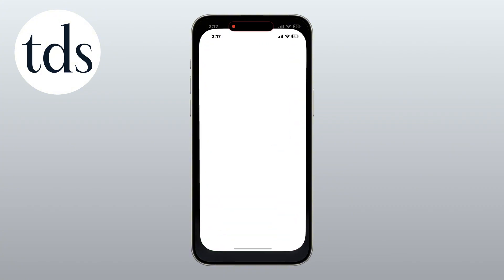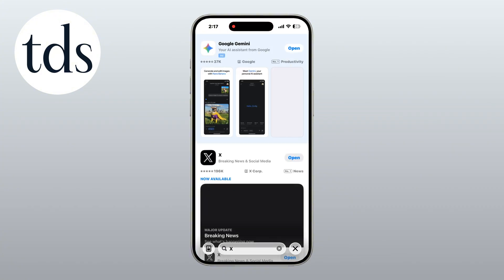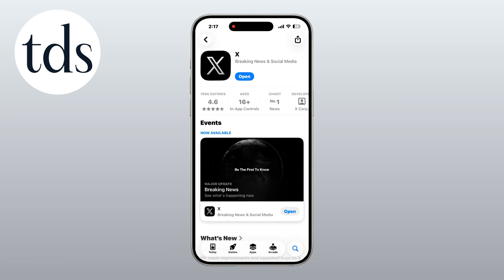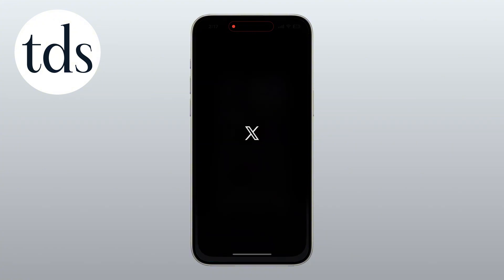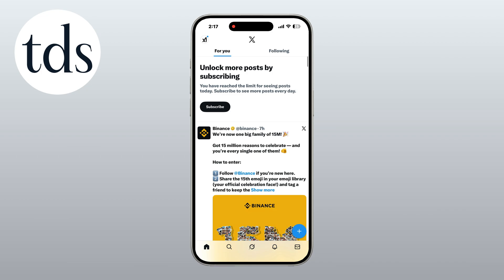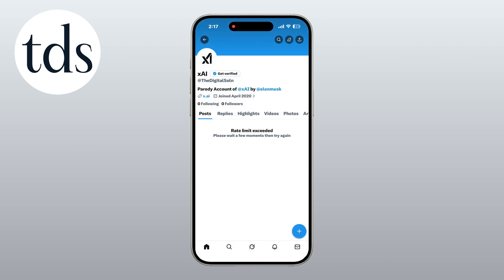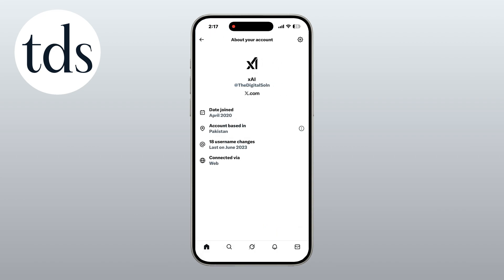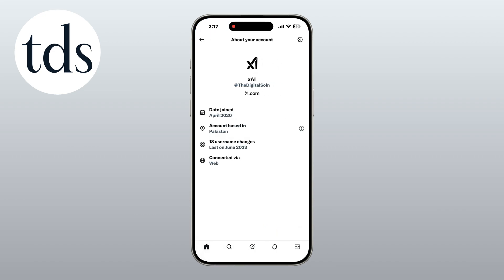X (Twitter) Is Showing Your Country/Location?! Here’s How to Hide It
In this quick tutorial, I’ll show you how to hide your exact country on X (Twitter) after the new “Account based in” update. You’ll learn how to update the app, open the About Your Account section, access the new privacy settings, and switch your location from a specific country to a broader region or continent. This method works on iPhone and uses the latest X privacy controls.

Short, clear, and fast

Works on all iPhones

Shows the new X location setting

Helps you hide exact country instantly

Includes restart trick for accurate update

✅ Video Chapters (Timed for 1:16)

00:00 – Intro
00:04 – Update X app from App Store
00:12 – Open X and go to profile
00:19 – Tap Joined date
00:26 – Check “Account based in”
00:33 – Open gear icon
00:39 – Select Region / Continent
00:47 – Restart your device
00:58 – Location will update
01:08 – Outro